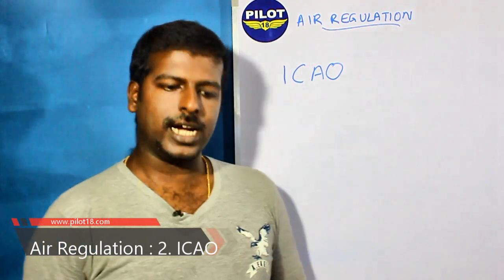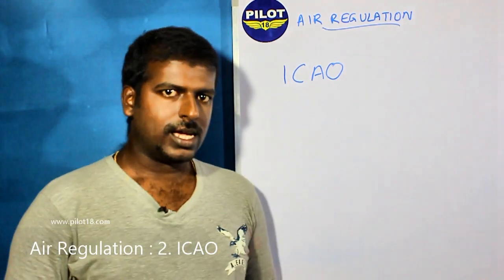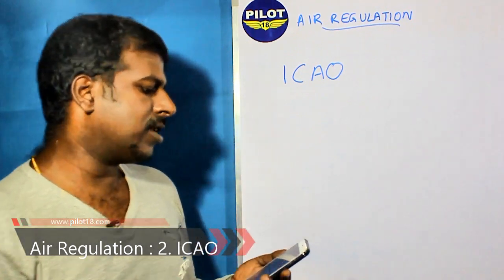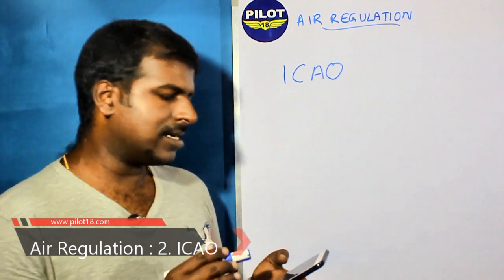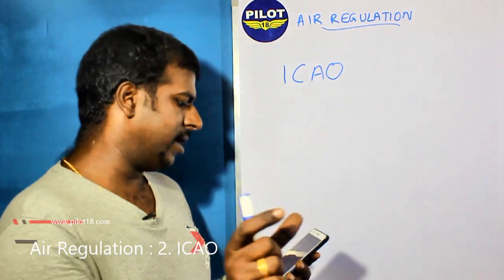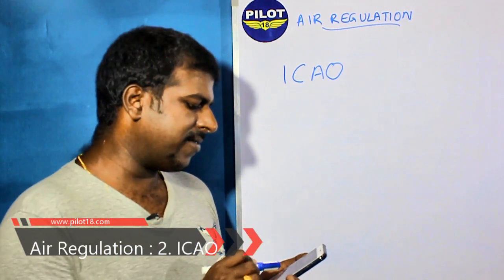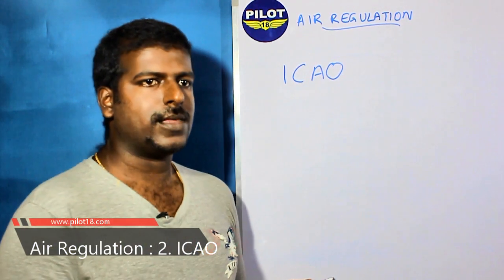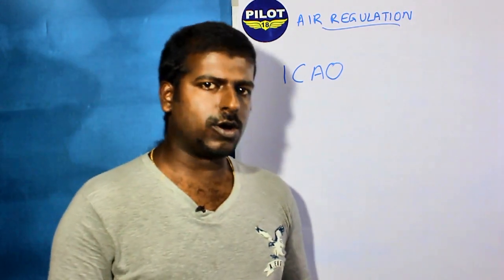Air Regulations 2 - ICAO - DGCA India pilot training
In this video, detailed explanation of International Civil Aviation Organisation (ICAO) is given. This is a part of video series for DGCA pilot trainees.